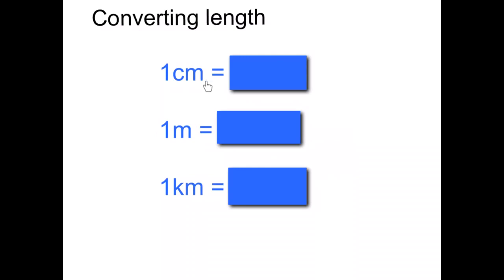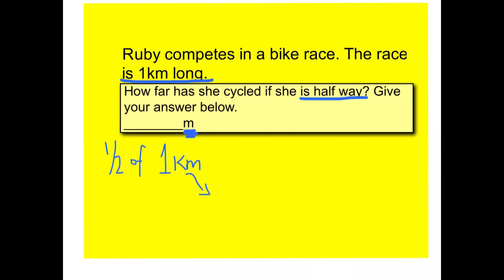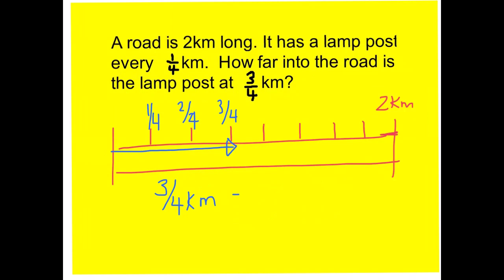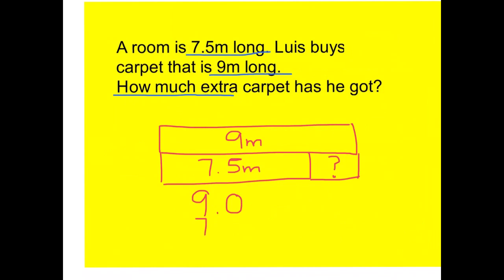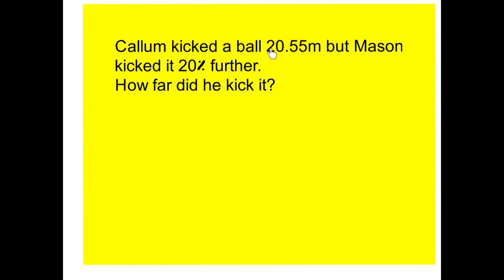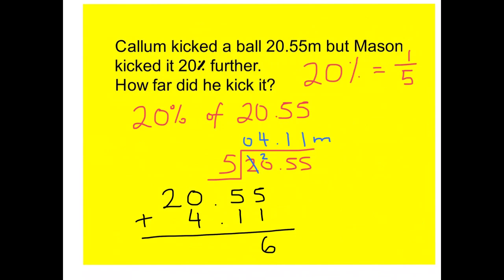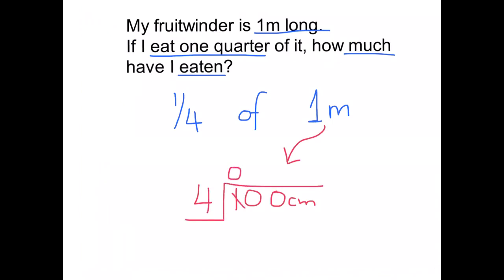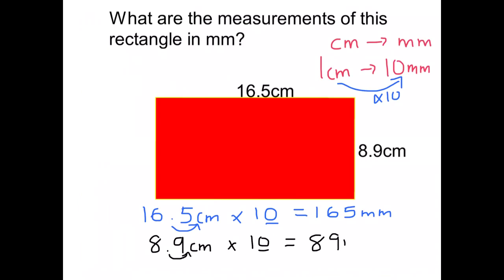Length conversion 1 - Word problems AQE paper questions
Lesson on length, focused on word problems, converting and questions encountered in exams.

Resources to accompany this video can be downloaded for free from Google Classroom- using the code 'loalscf'